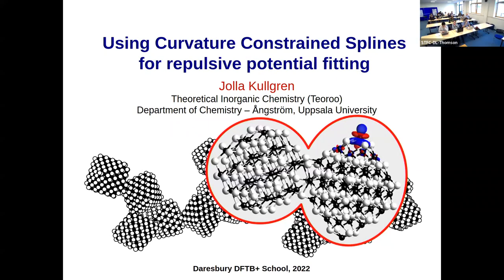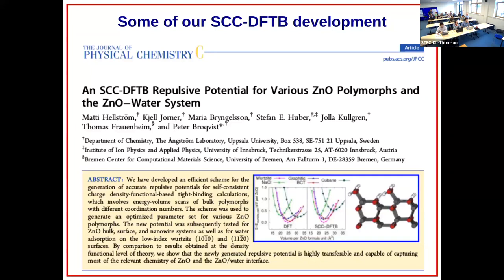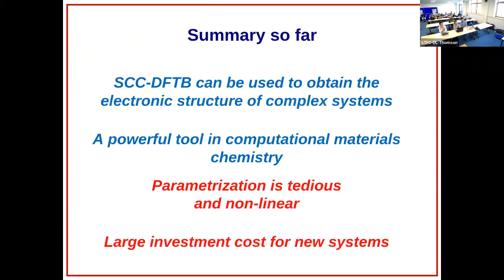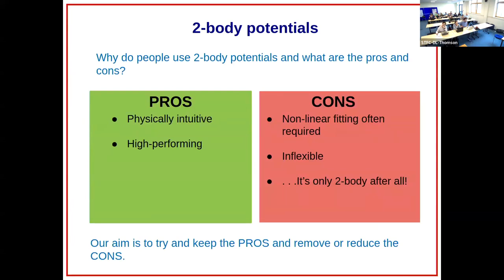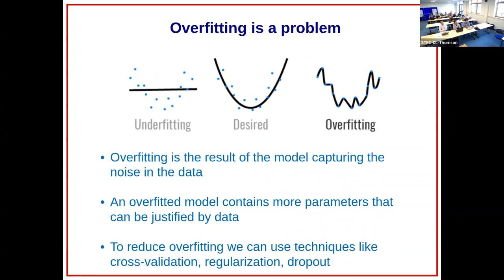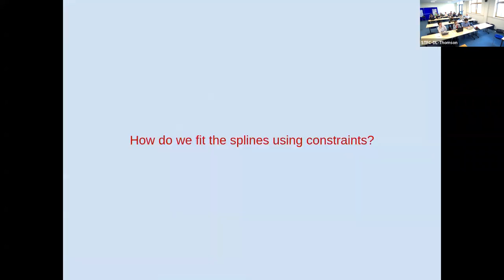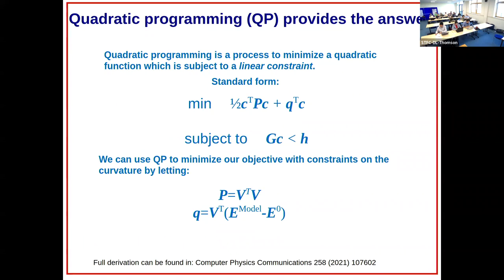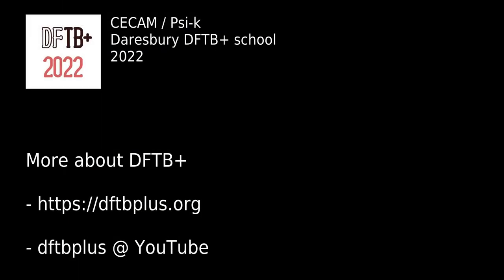Jolla Kullgren - Repulsive fitting with CCS